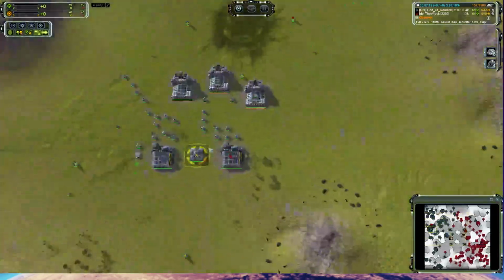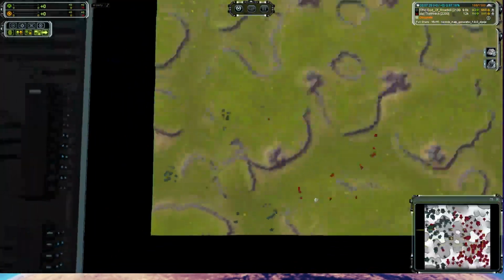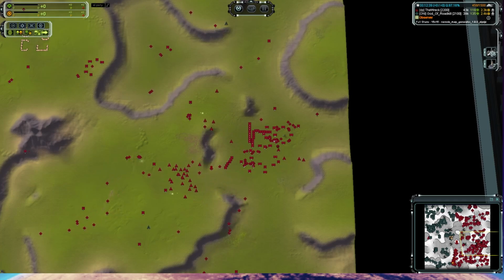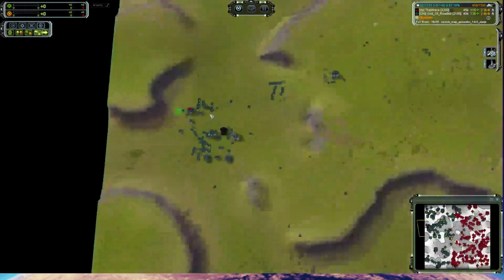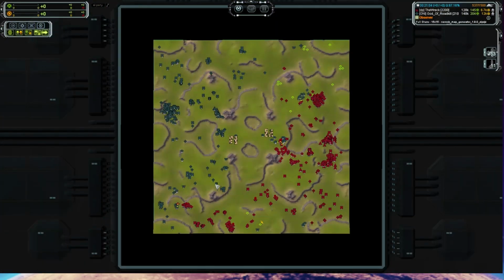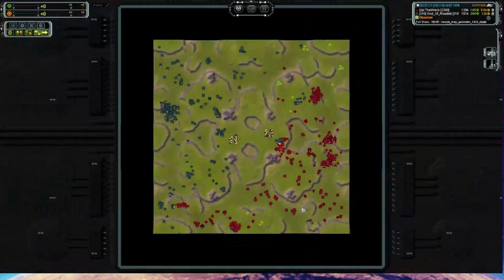LotS 2023 Round of 16 Day 1 | Game 2 - TheWreck Vs God_Of_Roadkill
You can find all sorts of Supreme Commander: Forged Alliance related content here: from strategy analysis and tournament casts to development videos surrounding the game and the FAF infrastructure, such as the separate client you can find on our website.

Game Info:
Replay ID ➤ #21329161
Map Name ➤ 15km Mapgen
Casters ➤ Archsimkat & NOC